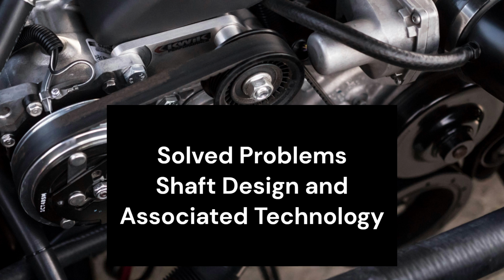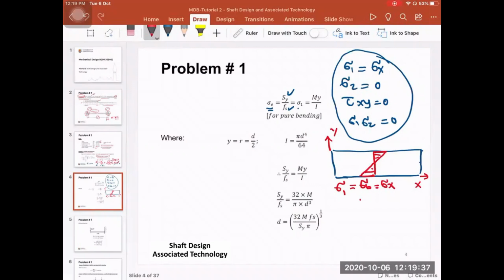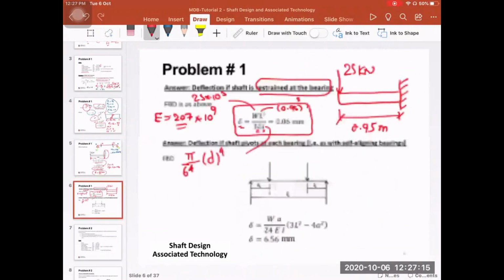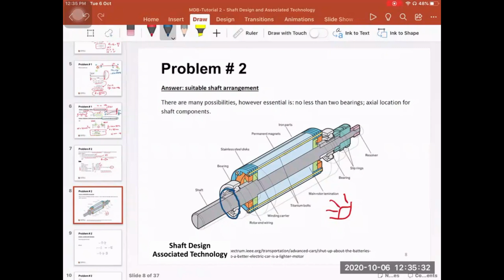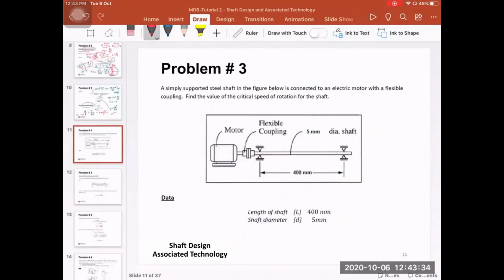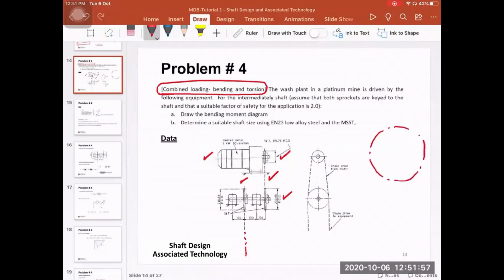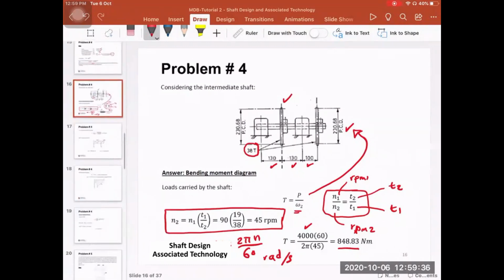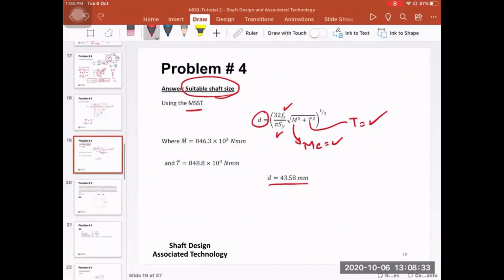Tutorial Shaft Technology Part 1/2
This is a Tutorial on Shaft Design and Associated Technology. The Tutorial is 2 Parts.